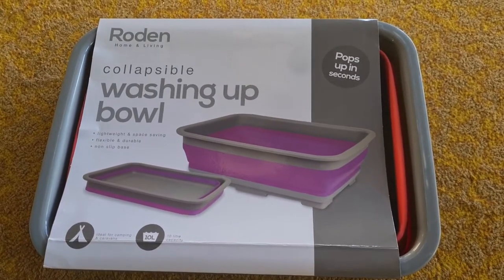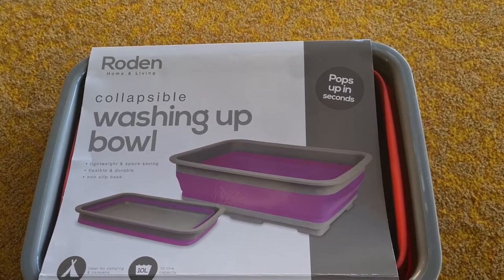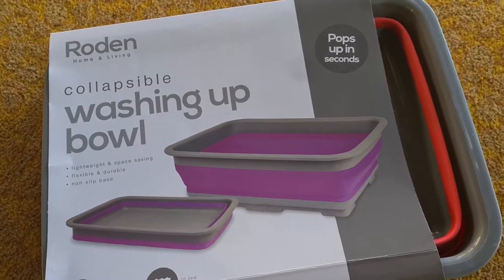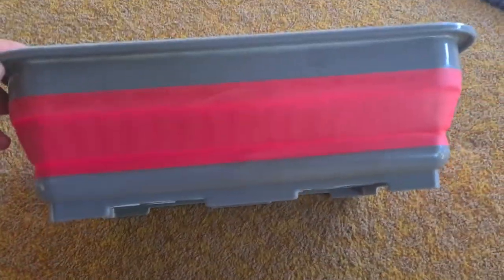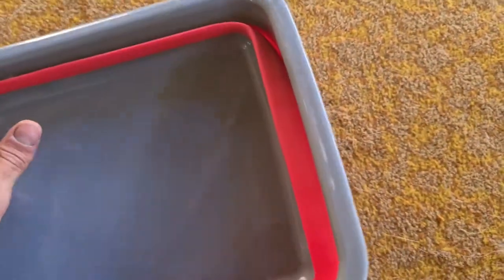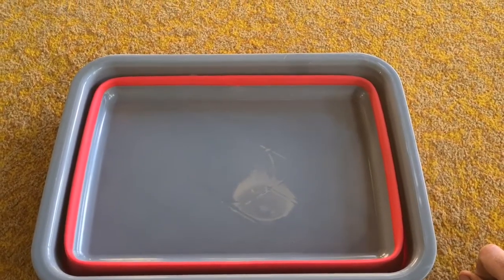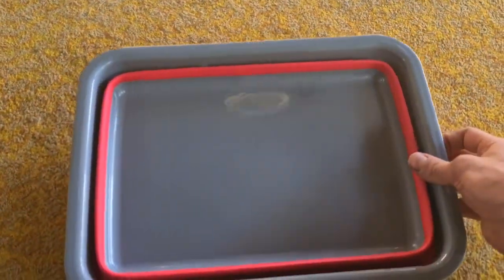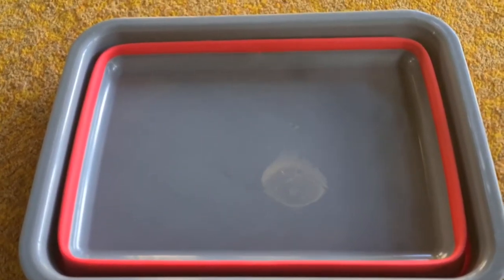Must Have VanLife- Review: Roden Collapsible Washing Up Bowl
Even though my campervan has a sink built in I think this is a must have. during nice weather its much easier to do dishes outside plus the bowl comes in handy for many other tasks.

The collapsible edge means it takes up less than half the space of a normal washing up bowl and once folded it neatly fits inside a cupboard.